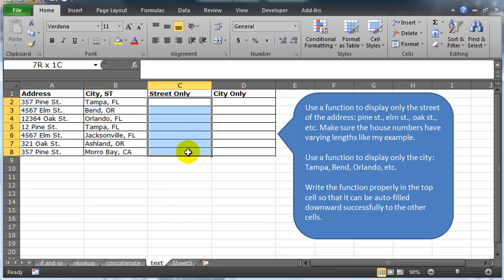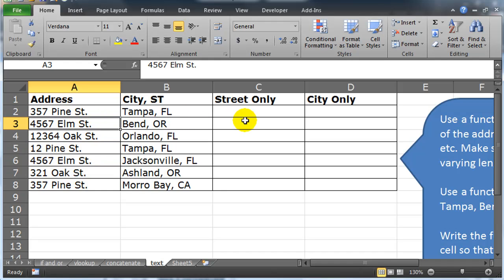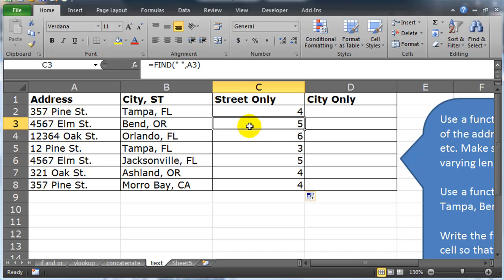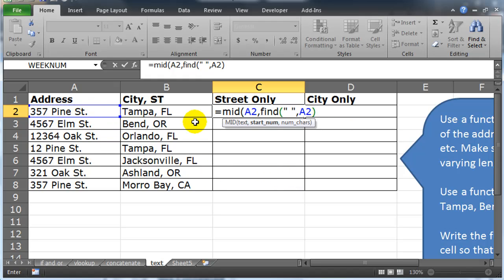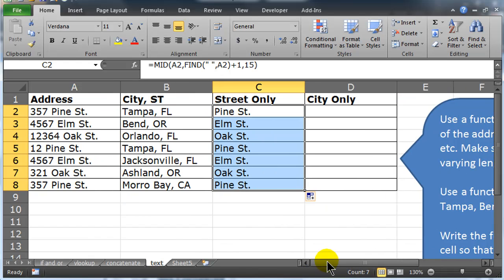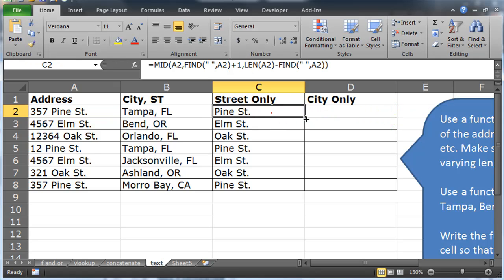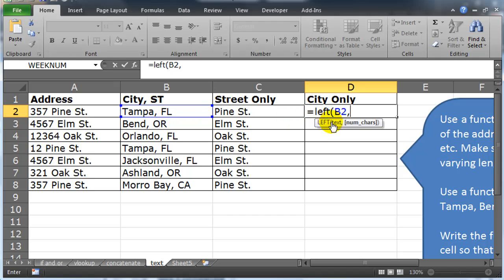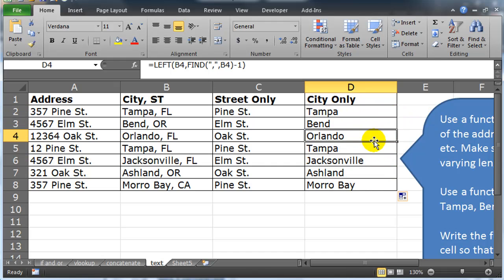Use Excel and Text Functions to Extract Street Names and Cities from Addresses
Use a combination of functions like left(), mid(), and find() to display only the street names and cities from provided address information.

This is a solution to a CIS 235 quiz related to text functions.